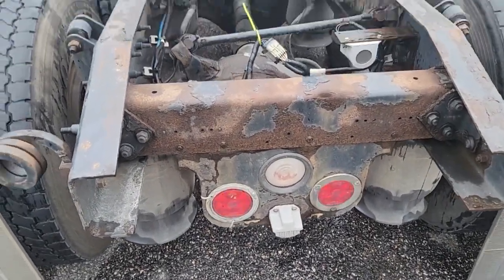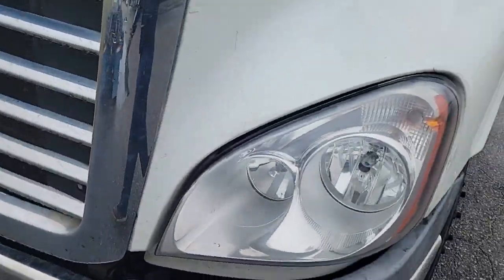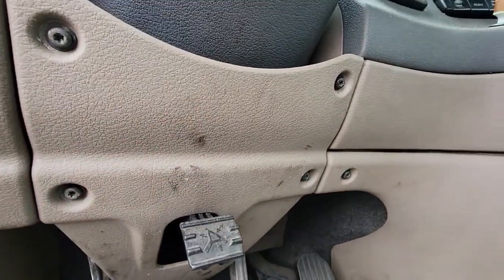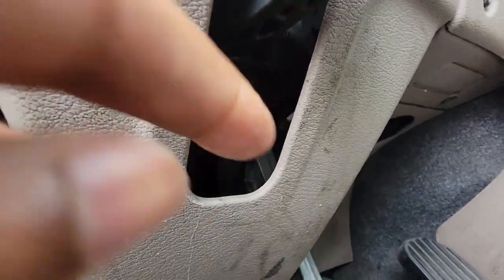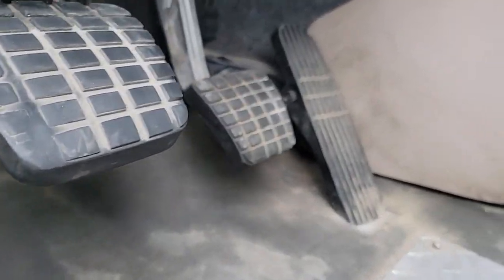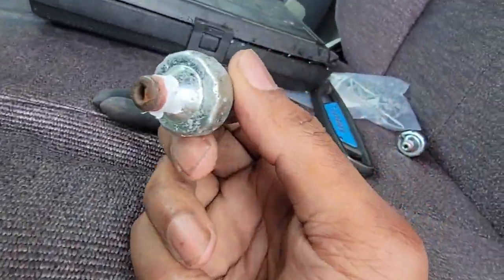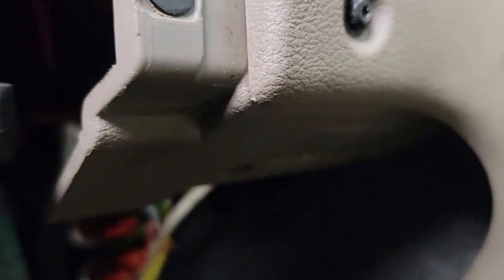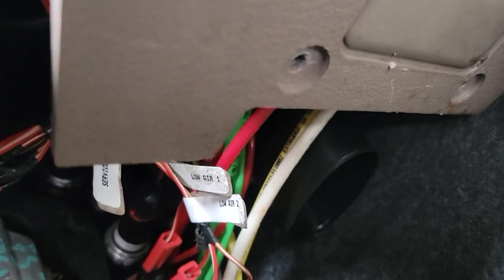How to Replace brake light switch | Freightliner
Replace brake light switch on a Freightliner Cascadia 2014. Had a few problems that led me to believe that the brake light switch went bad so let's switch it out.

Brake Light Pressure Switch
Screwdriver Bit Set
Ryobi driver